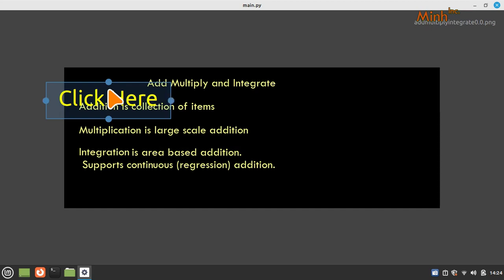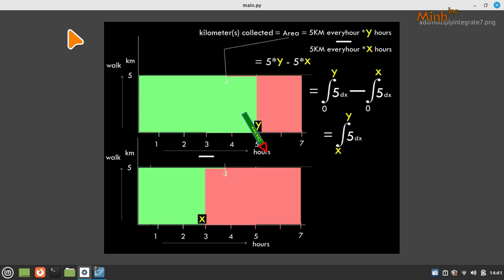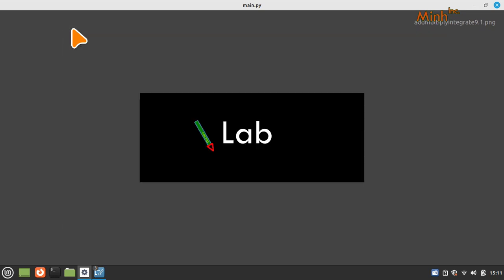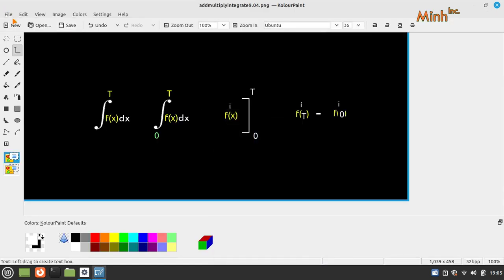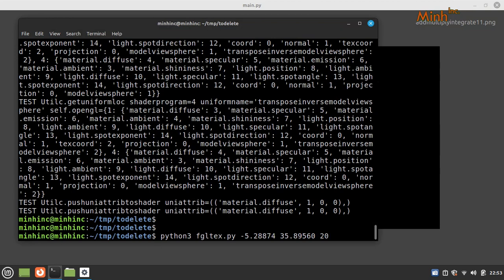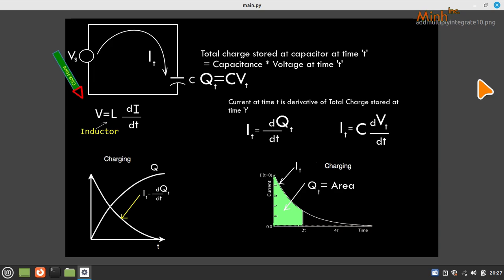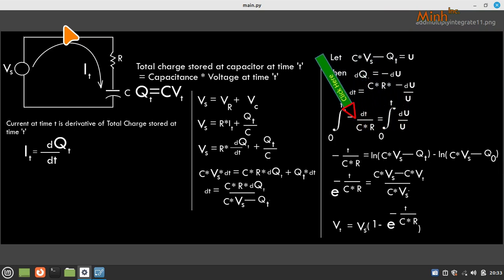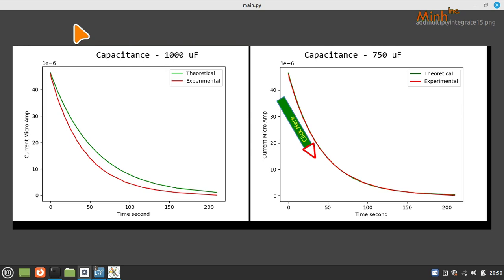Calculus Integration | earth movement and capacitor verification Examples | MinhInc | June 2023